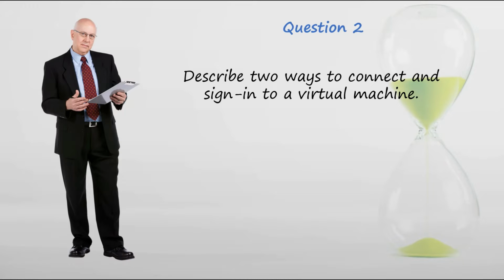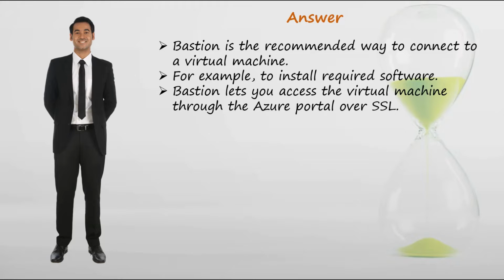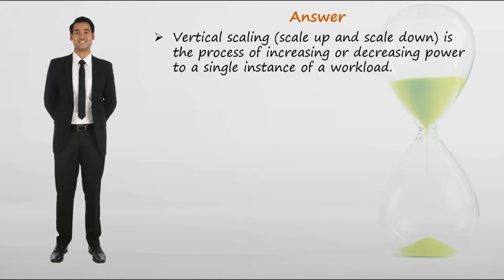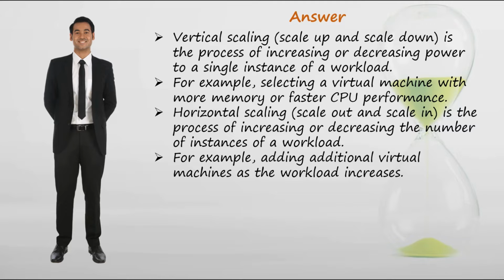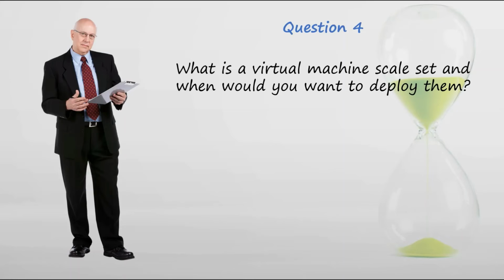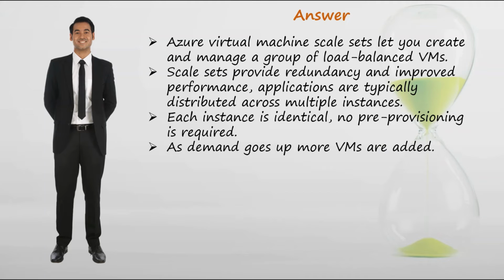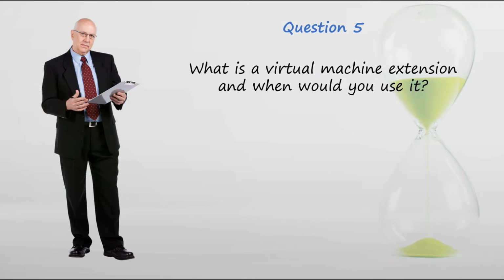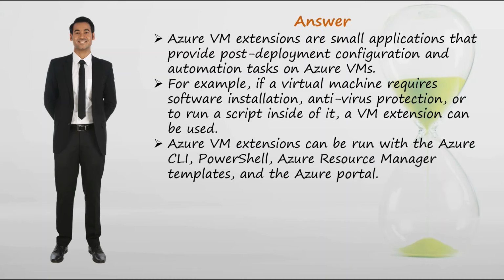Azure Administration 2022 Interview and Exam Questions Part 8.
This module deals with Administer Azure Virtual Machines.